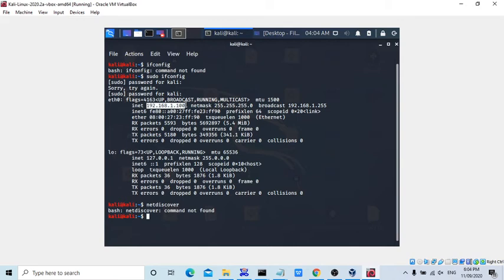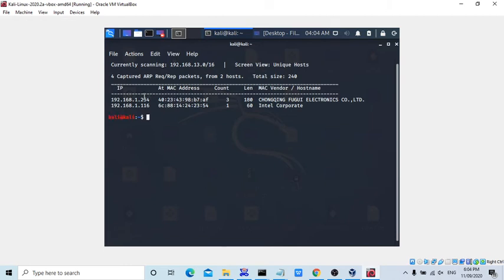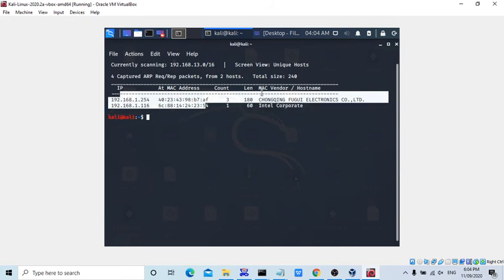21 Netdiscover Kali Linux Step by step tutorial | Vulnhub walkthrough | Vulnhub Challenge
Kali Linux step by step tutorial, vulnhub walkthrough and hack the box walkthrough